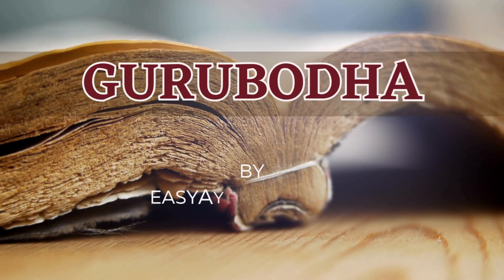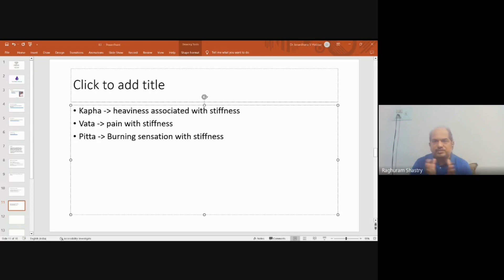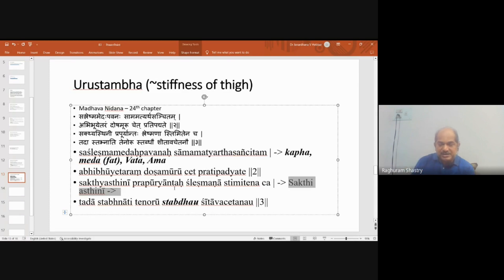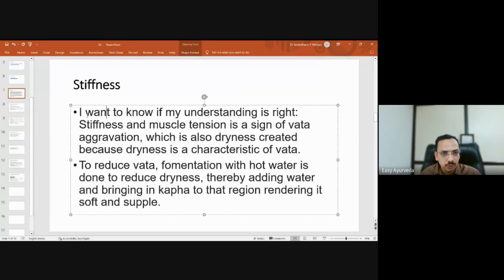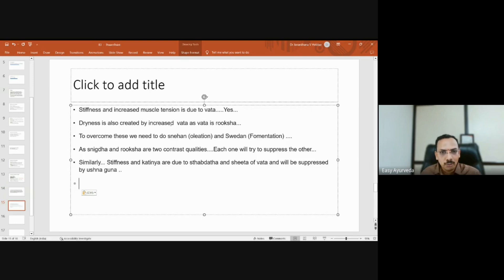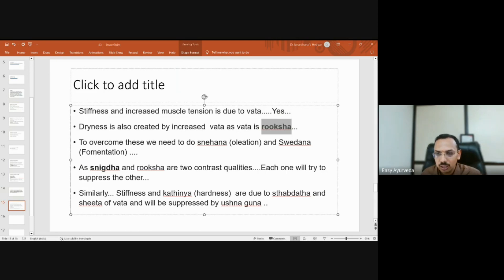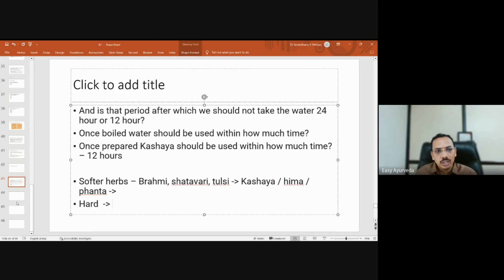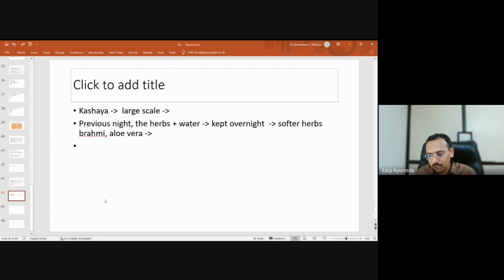GURUBODHA 83: Medical Cannabis| Types & Sources Of Cannabinoids| Cannabis As Medicine In Ayurveda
Topics Discussed:
00:00 Introduction
00:27 Ayurvedic perspective of Stiffness
06:10 Stiffness In Amavata / Rheumatoid Arthritis
07:08 Upashaya Anupashaya in Diagnosing Stiffness
10:38 Urusthamba – Stiffness of Thigh
17:57 Increased Cases of Knee Joint Stiffness
20:50 Treatment of Stiffness Based on Doshas
23:54 Celine Dion-Stiff Person syndrome
25:20 Danda Apatanaka
26:59 Diseases in Which Stiffness is Caused Only due to Vata
27:36 Can Udvarthana be performed For Shoulder pain With Ama / Kapha involvement?
31:18 Can Calcium Tablet be Taken for Joint Pains?
33:10 Cases of Frozen Shoulder is found more in Diabetics who have done Dietary Changes?
37:51 Natural Sources of Calcium
39:26 Gut Microbiome, Fermented Foods
42:45 Stiffness with septic arthritis
44:19 Reboiling And Recooling Water – Good or Bad?
49:13 Can Gulkand be Consumed Daily?

Master ECG in one week. Sign up for video course
Contact Dr. MB Gururaja BAMS MD (Ayu)
Contact Dr. Raghuram YS BAMS MD (Ayu)